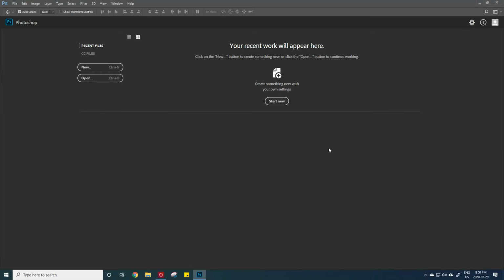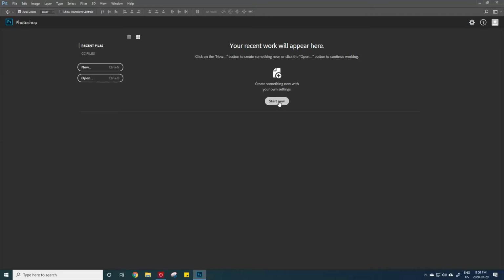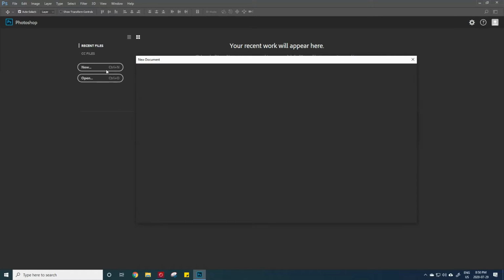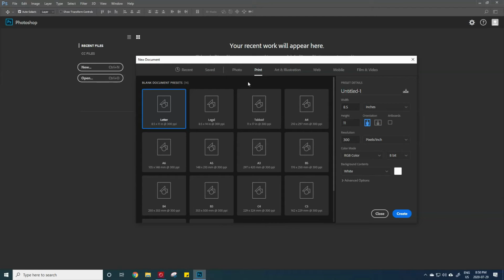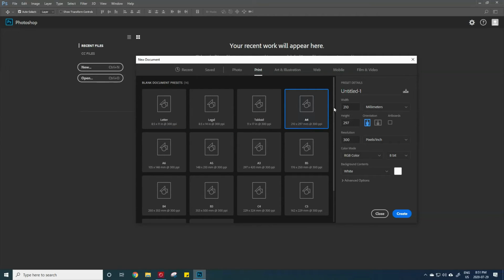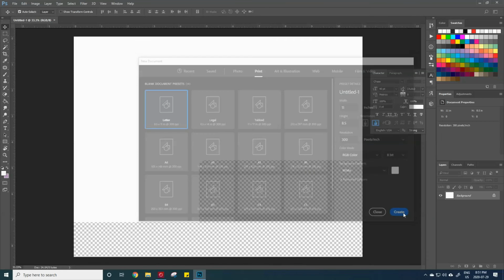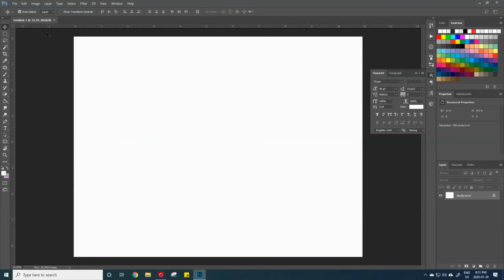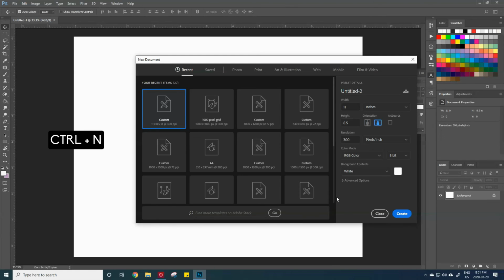TUTORIAL | How to Create a New Document in Photoshop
Let's start with the basics. Like the really, realllyyyy basics. In this video, I'll show you how to create a new document in photoshop.

I know for many, this is probably common sense. And even if it's not, anyone who can read can figure it out. But someone told me that, sometimes, we're so used to doing something or using something that everything seems like common knowledge when actually it's not. For people who are new to something we're already so familiar with, even the easiest and simplest things can be a challenge.

So here, I'm taking a step back, checking my bias, and trying to see the way I did 7 years ago as a total Photoshop noob.

I hope someone finds this video helpful! It will be the first one in a series of videos on getting started with Photoshop